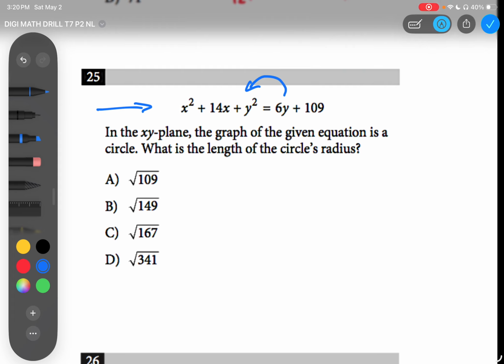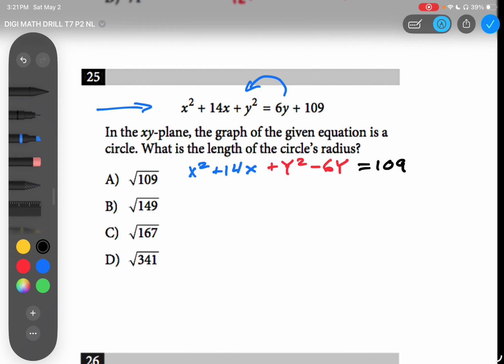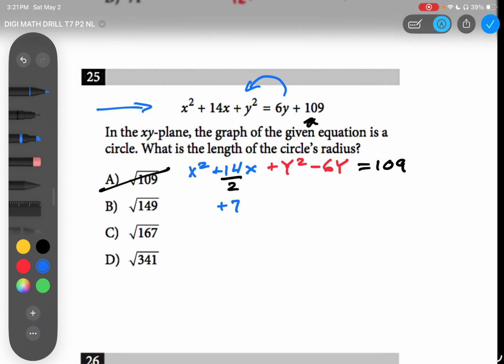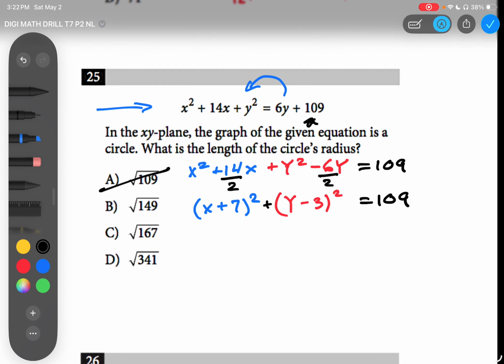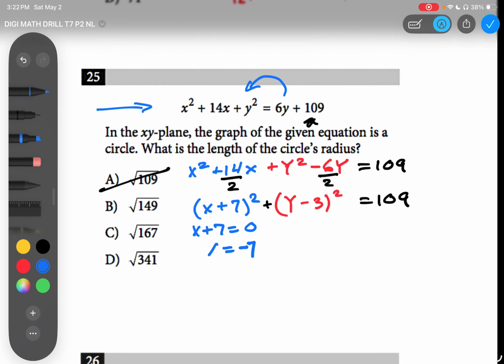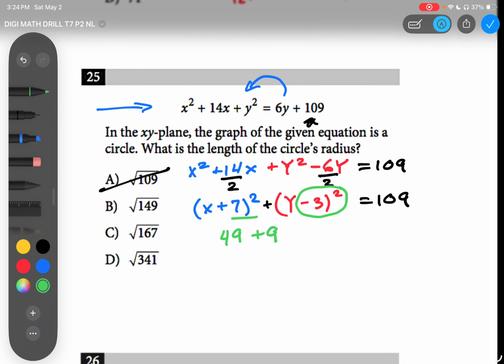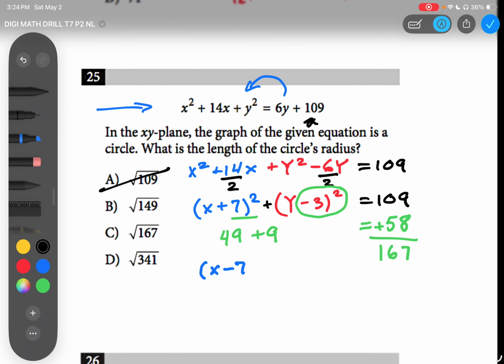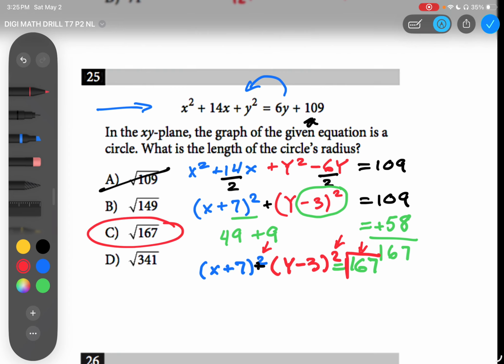T7 P2 Q25